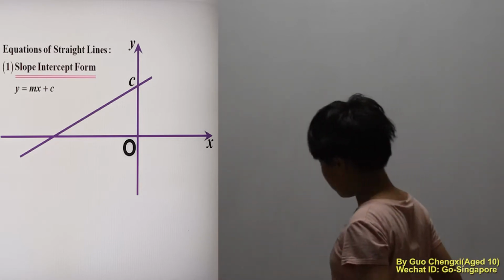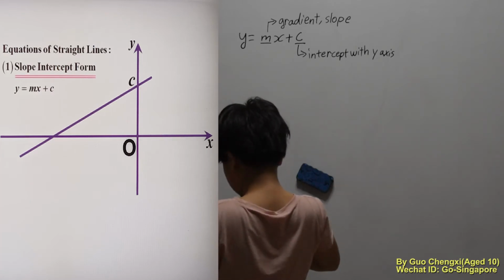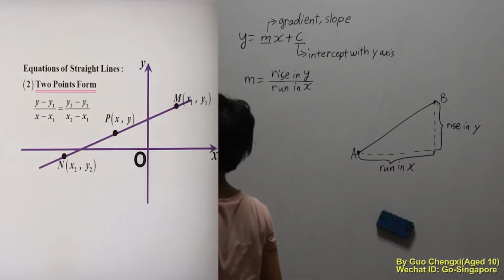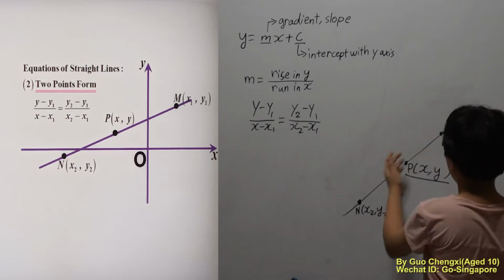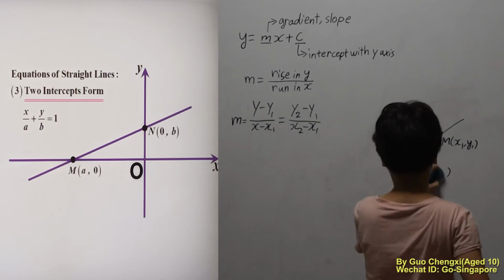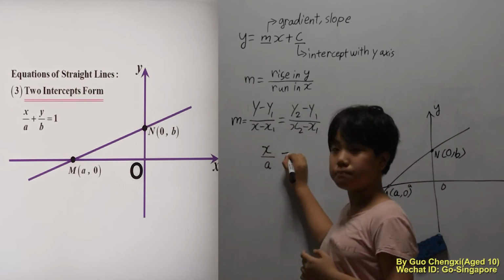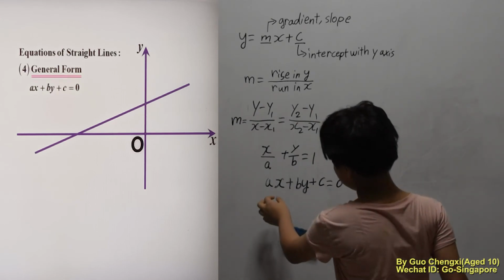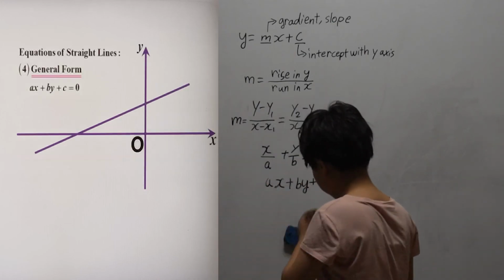Calculus by GUO CHENGXI (aged 11)(431)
Instructor:
GUO CHENGXI( 11 years old, Primary 5 from QIFA Primary School)
开讲者：
郭承曦（11岁，启发小学五年级）